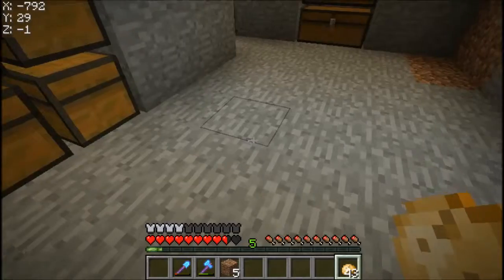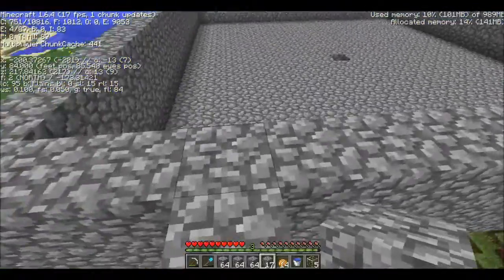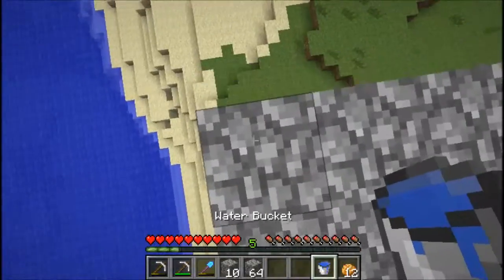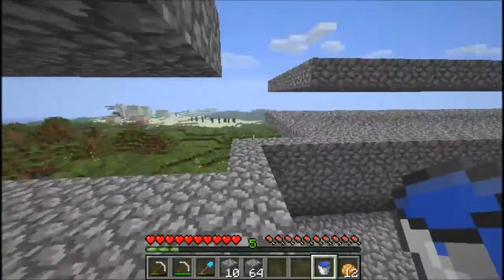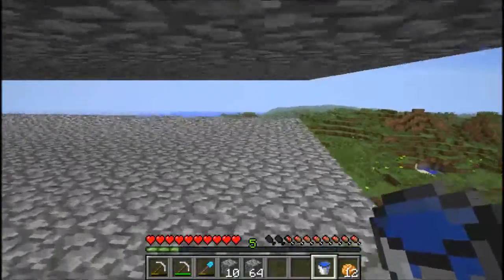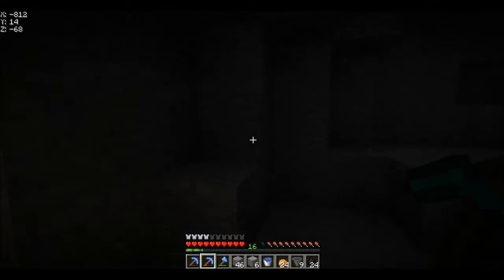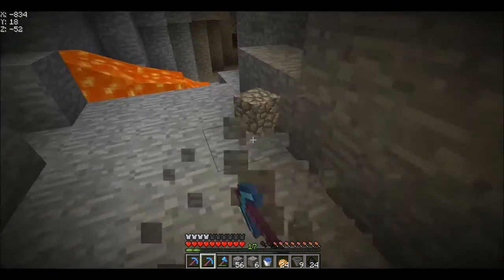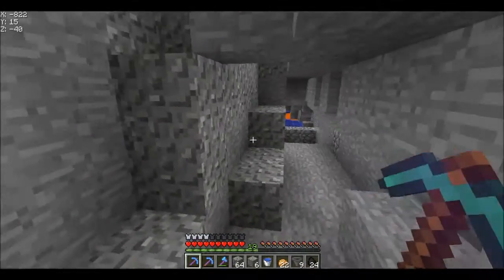The Iron Foundry: John's Lets Play S01 #002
This episode we make the sexiest iron farm since the trench!

Click Show More for important things!

Unfortunately, the seed no longer works (in both 1.6.4 and 1.7.2 it will create a different seed), but here is the seed anyway:

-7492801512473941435